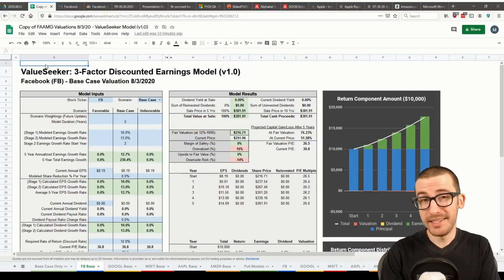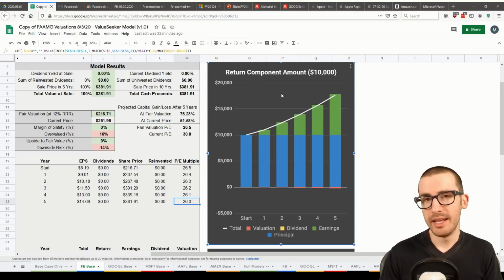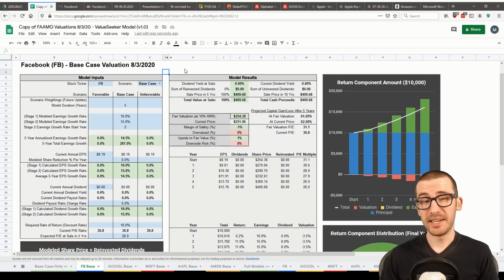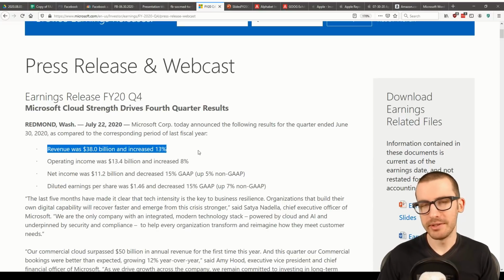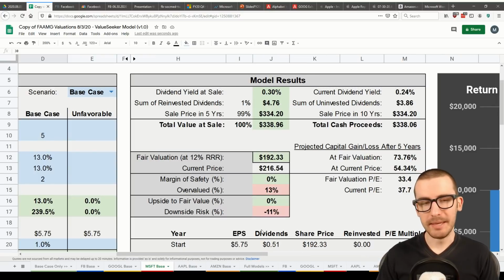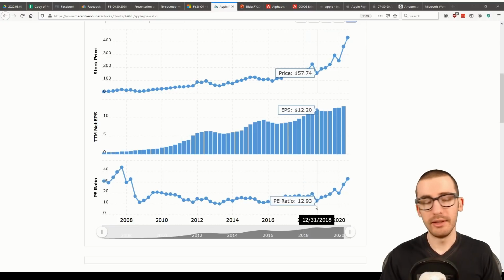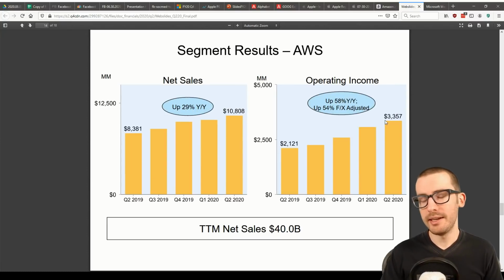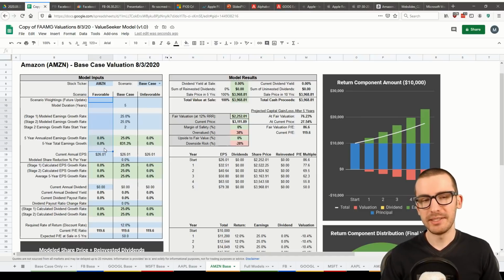Analyzing and Valuing the Top 5 Big Tech Stocks (Apple, Amazon, Microsoft, Alphabet, Facebook)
In this video we analyze and perform a stock valuation on the big 5 tech stocks: Apple, Amazon, Microsoft, Alphabet, Facebook. If you are thinking of buying AAPL, AMZN, MSFT, GOOGL, or FB stock, you can evaluate both the potential return and risk using similar valuation modeling.

TIMESTAMPS
00:00 - Intro
00:37 - Explaining ValueSeeker Model
03:15 - Facebook stock (FB)
05:44 - Alphabet stock (GOOGL)
07:55 - Microsoft stock (MSFT)
11:06 - Apple stock (AAPL)
15:23 - Amazon stock (AMZN)

A day before releasing this video I took a poll: Out of  the big five tech stocks (FAAMG), which one do you see as the most compelling long term investment right now?

Of the 680 responses, the results were as follows:
Amazon (AMZN) - 25%
Microsoft (MSFT) - 24%
Apple (AAPL) - 23%
Alphabet (GOOGL) - 16%

I found this interesting as the stocks that people appeared to have the most favorable long term outlook generally were the stocks that had been recently performing the best. (YTD returns are through 8/3/20)

Amazon (AMZN) - up 68% YTD
Microsoft (MSFT) - up 32% YTD
Apple (AAPL) - up 45% YTD
Alphabet (GOOGL) - up 8% YTD
Facebook (FB) - up 19%YTD

Is this a result of recency bias or do you expect AMZN/AAPL/MSFT to continue their relative outperformance of FB/GOOGL over the long term? Which stocks do you view as the best long term value right now?